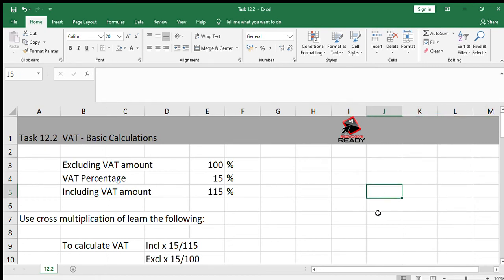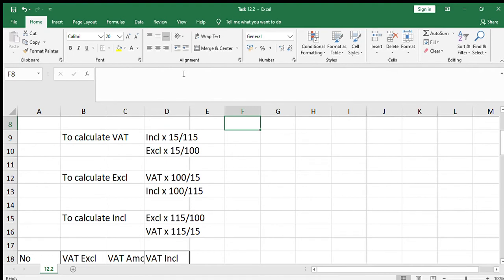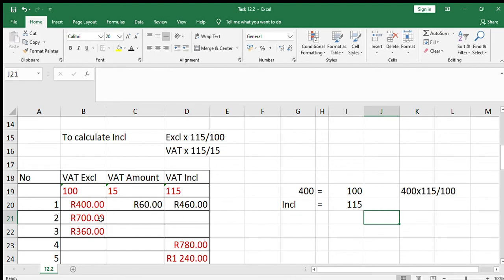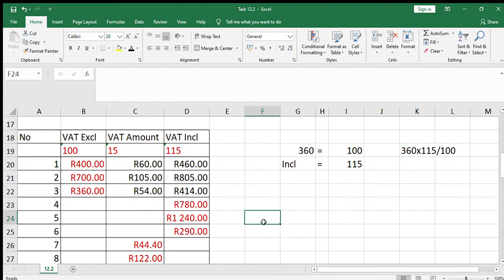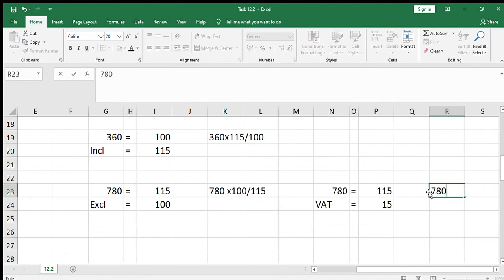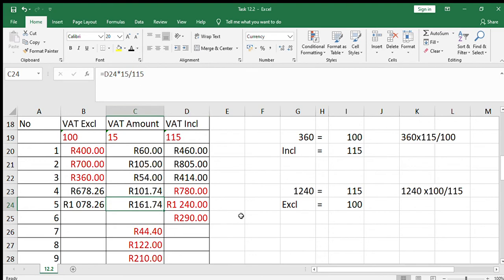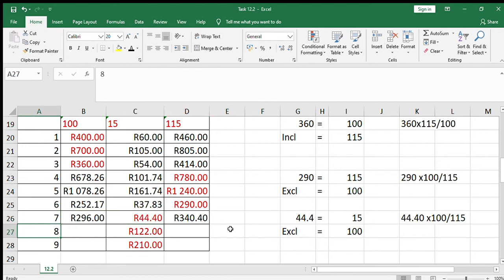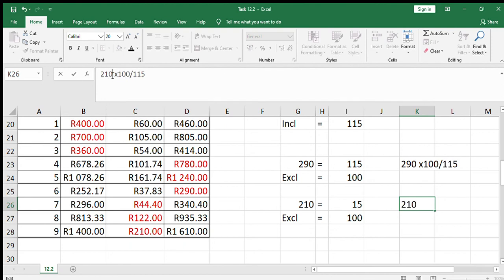Task 12.2 - New Era Accounting - VAT Calculations